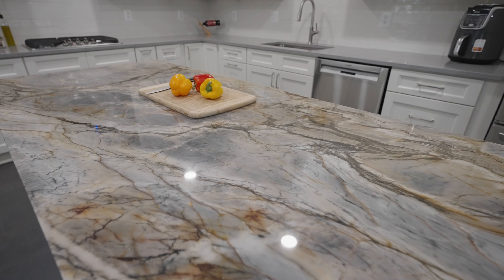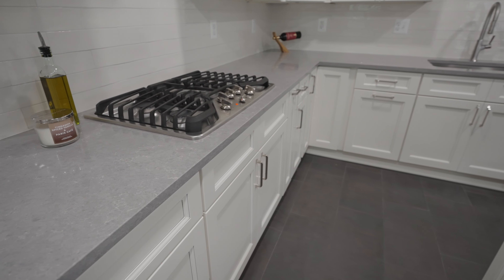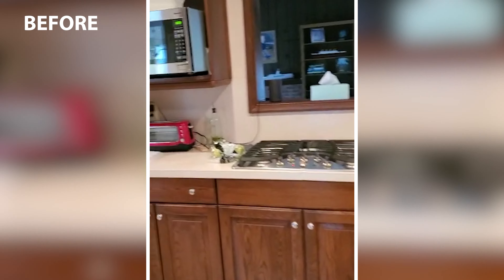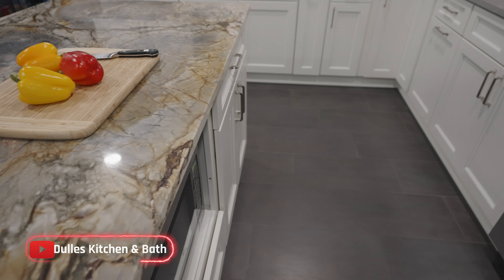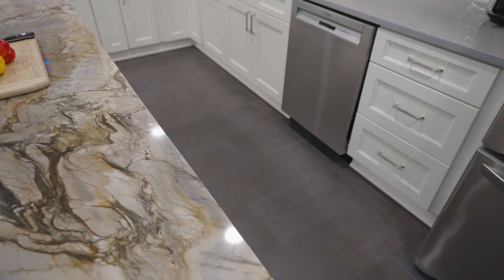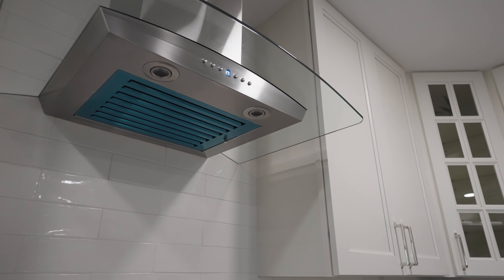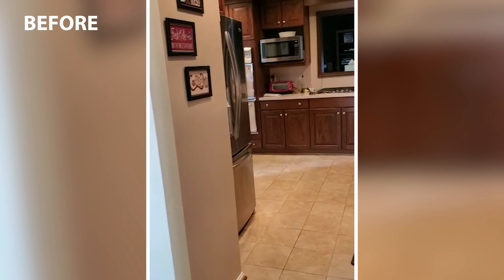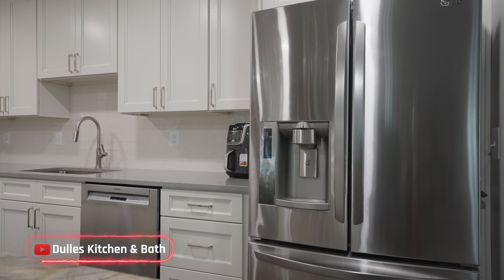How about white cabinets instead of dark cabinets?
A white kitchen welcomes you to our new kitchen project in the Springfield area. A very spacious, bright, useful, and modern kitchen.